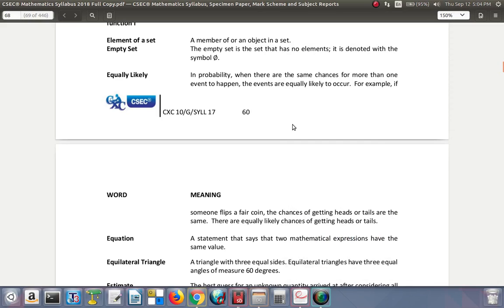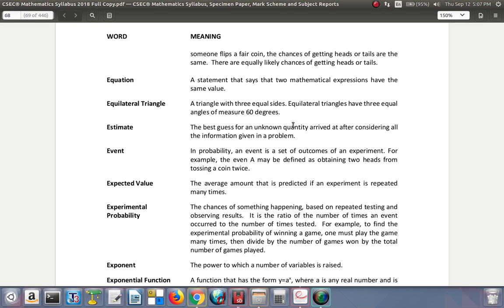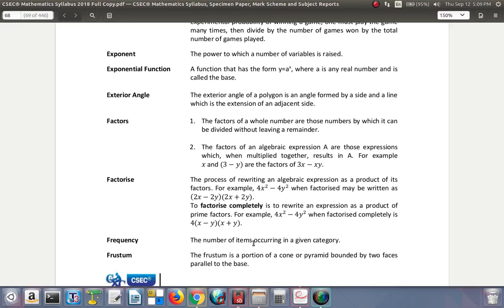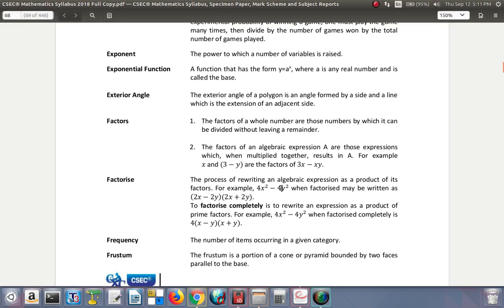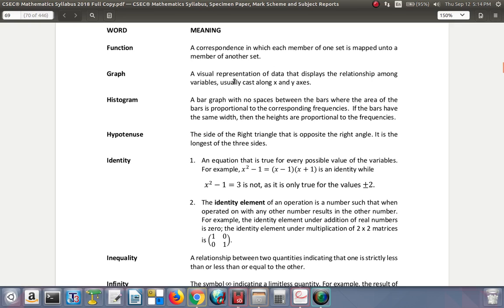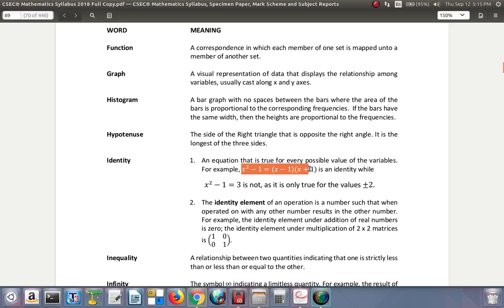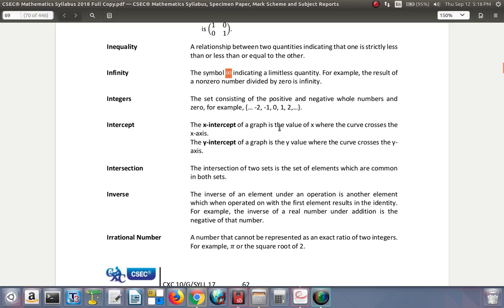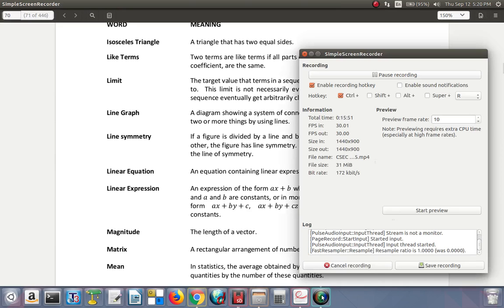Glossary CSEC Syllabus 3